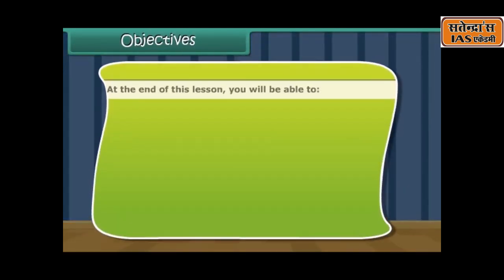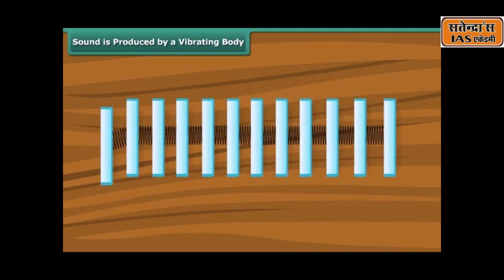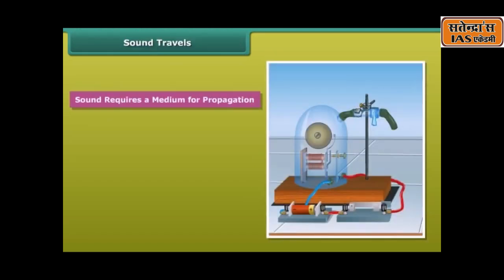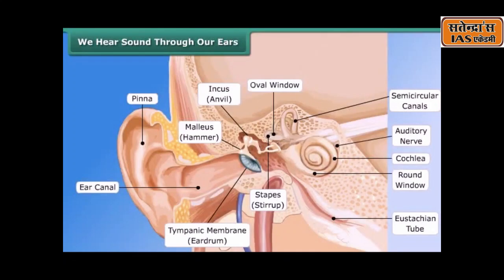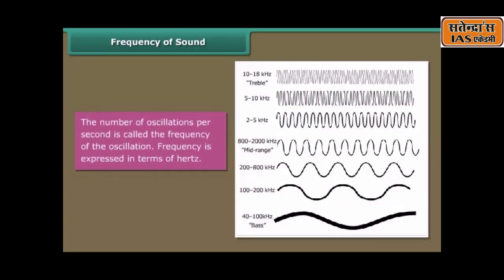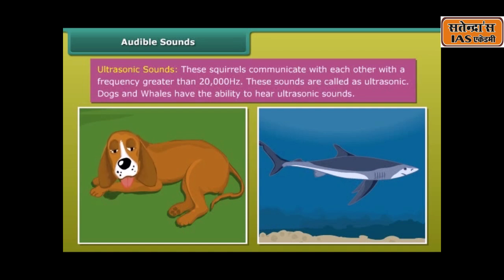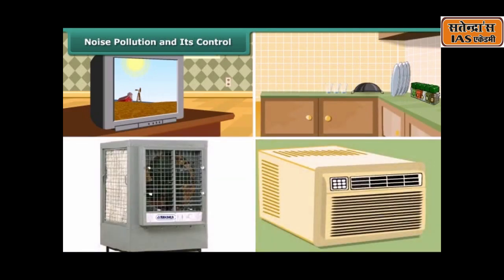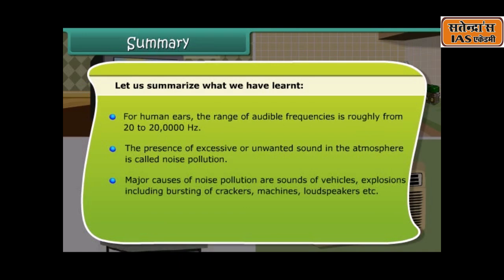SOUND HINDI MEDIUM CLASS -8 SATENDRA'S IAS ACADEMY GADARWARA